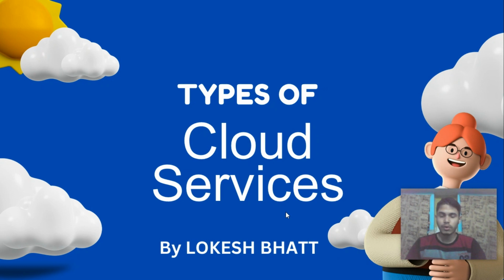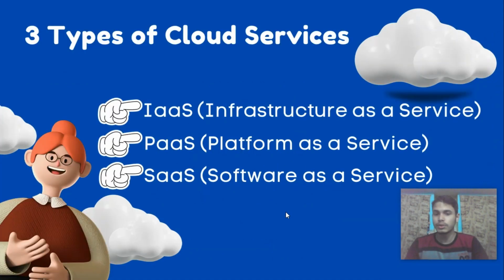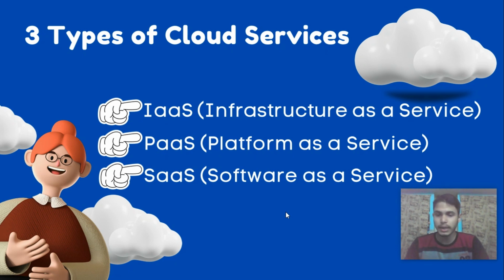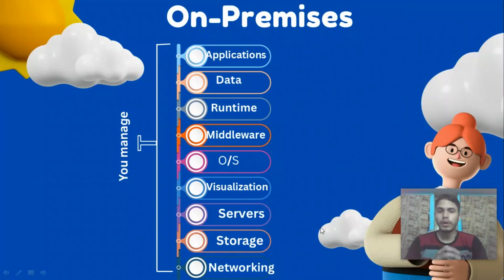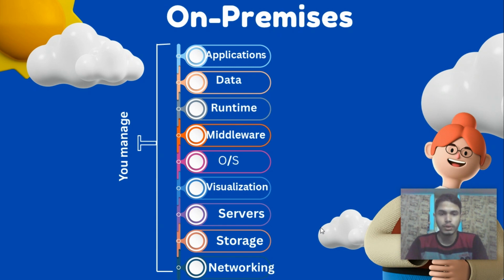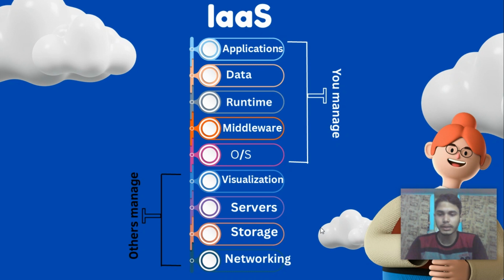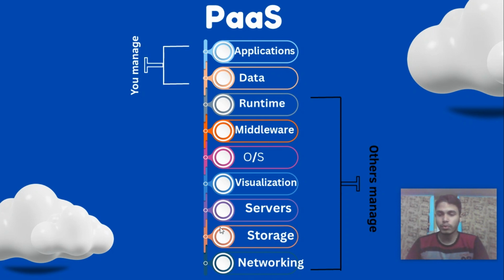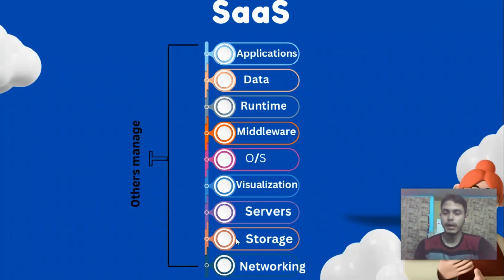AWS Cloud Club Captain Application Video 2024 || Types of Cloud Services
This is an application video for AWS Cloud Club Captain : C3 Cohort 2024
In this video we talk about types of cloud services.